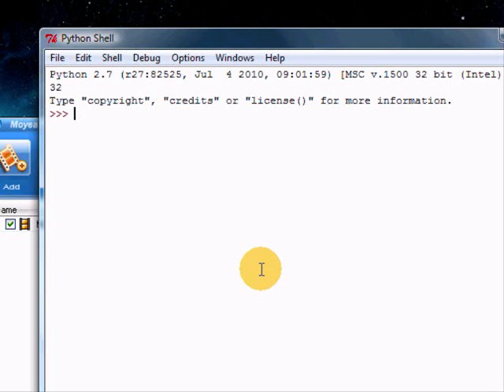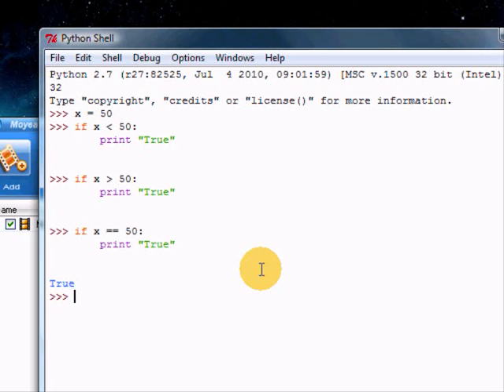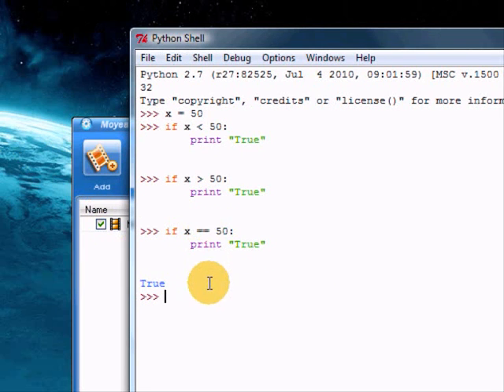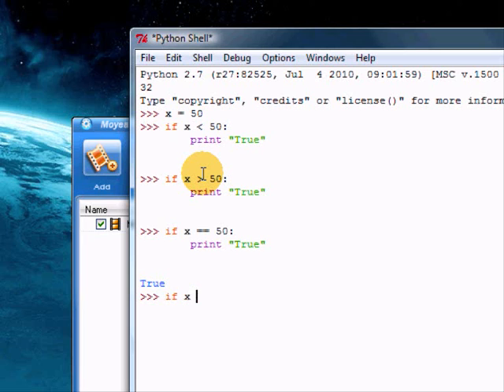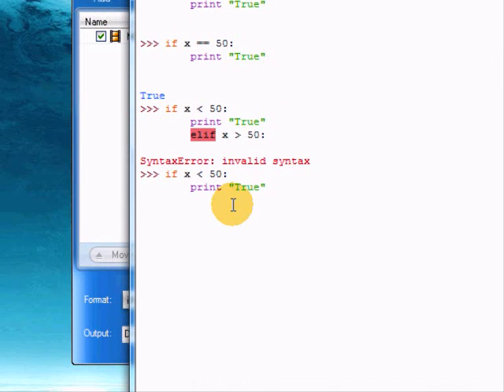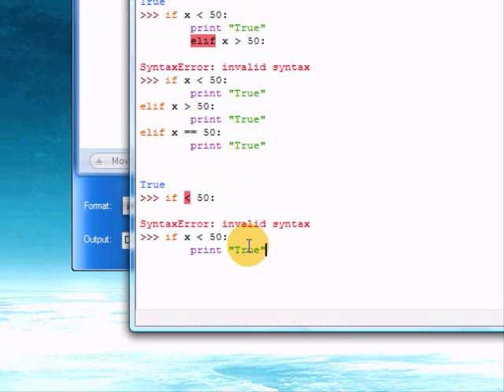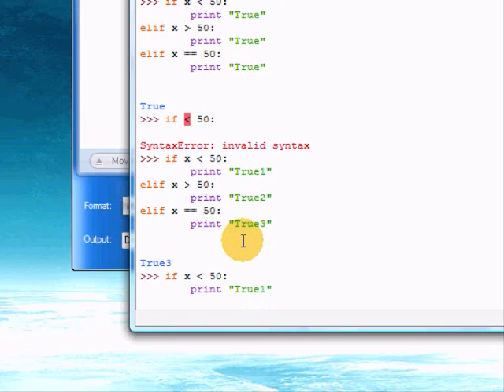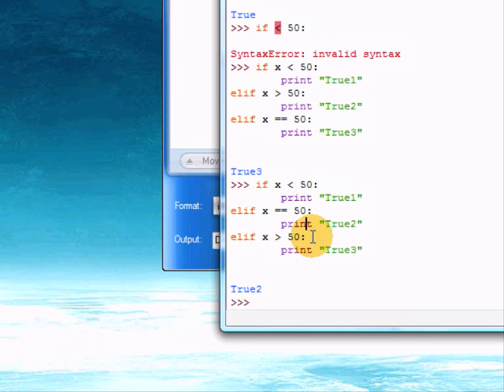Python Tutorial #33 - Else If